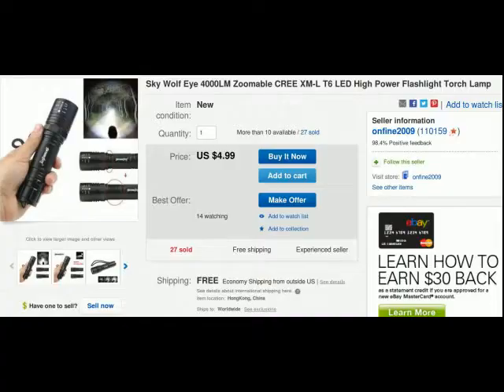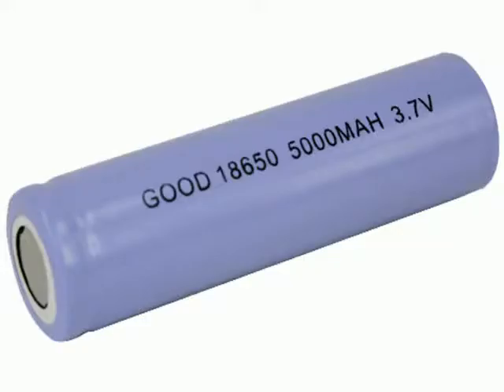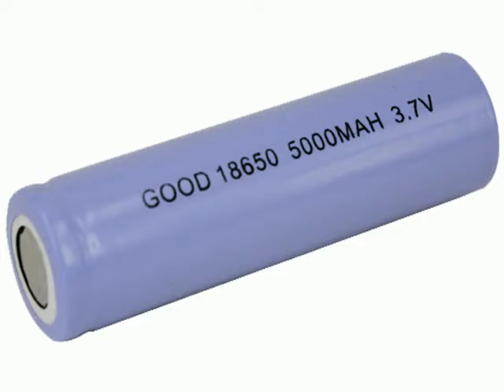Powerful bright CREE telescoping flashlight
Buy a couple 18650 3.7 volt lithium-ion batteries and charger, and enjoy incredible brightness from a SkyWolfEye (or similar brand) on eBay, direct from China. The square CREE LED focuses very sharp, close and tight.

Cree LED flashlight technology is amazing, and you can pick these up cheap on eBay,direct from China. I'm using a Sky Wolf Eye, powered by a 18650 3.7 volt lithium-ion, 4000 milliamp battery. You will need to buy 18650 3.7 volt batteries and a charger, but the brightness, efficiency and power is worth the extra $3, believe me. Check out how close this flashlight telescopes on an object from 25 feet away.